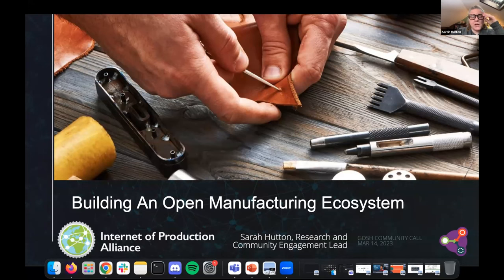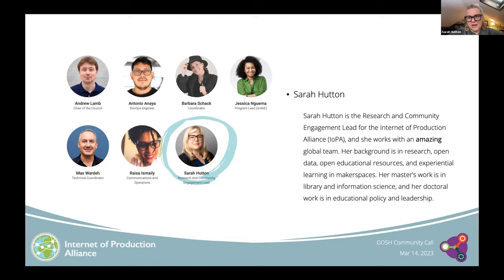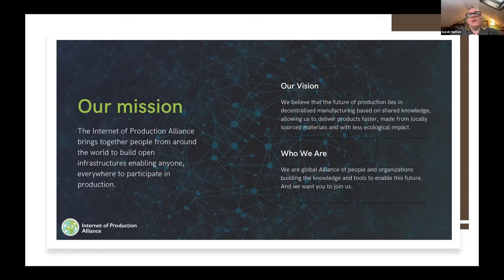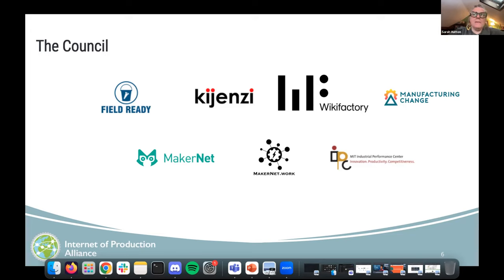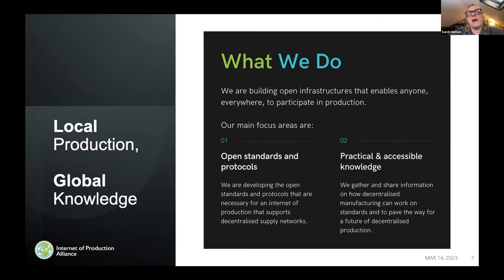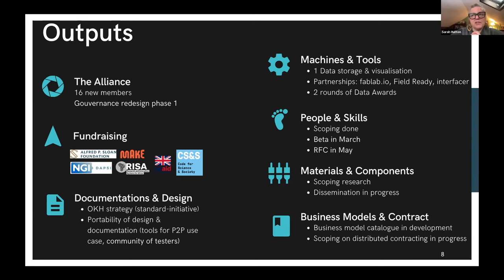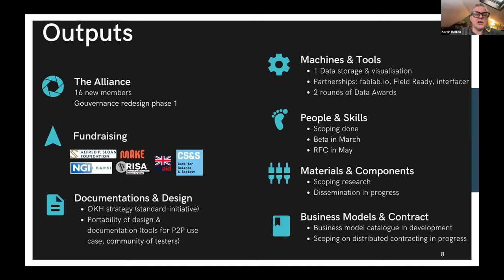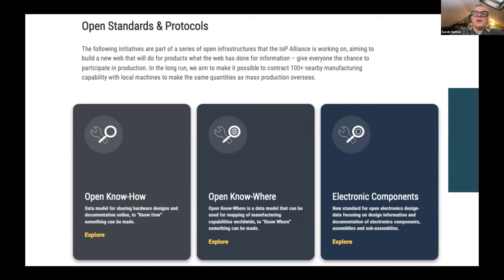GOSH March 2023 Community Call: the Internet of Production Alliance (IoPA)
Recording of a presentation on the Internet of Production Alliance (IoPA), an open, community-driven, global ecosystem supporting the future of decentralised manufacturing. Presented by Sarah Hutton at the March 2023 GOSH Community Call.